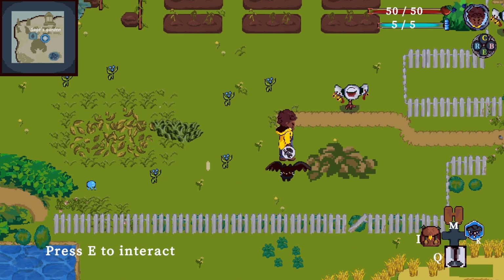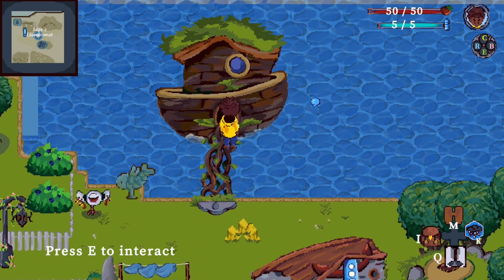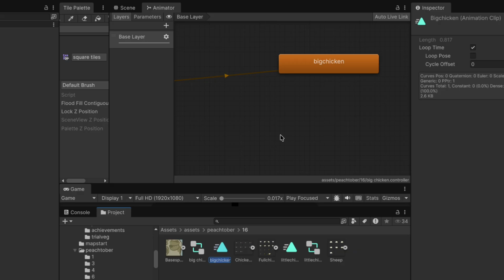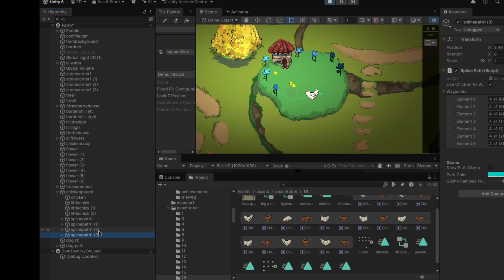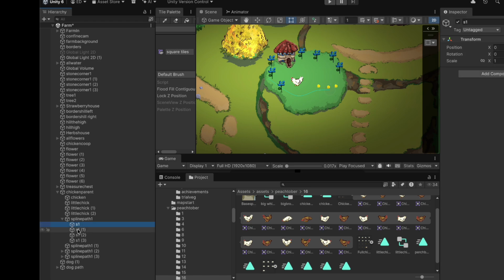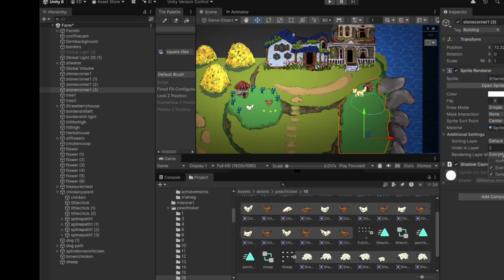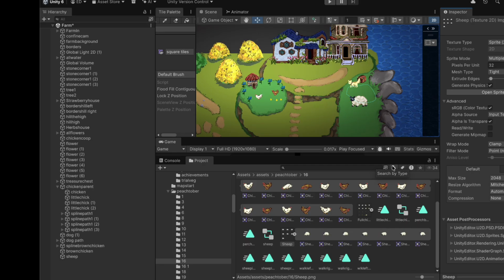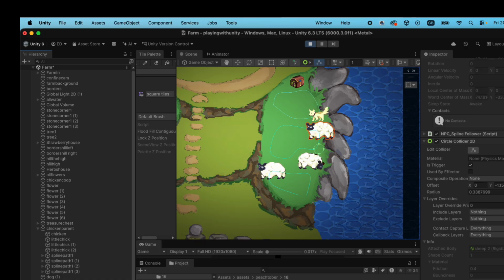Updates & Game dev with me || Studio progress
In this video I am showing updates in my game done past month, as well as making and placing some art assets.
I am a solo developer of a pixel game that I started with zero knowledge of the game dev or pixel art. There is great community to teach all the ways needed for the unity so this is not going to be anything new or unexpected. I am been making this game for roughly now 7 months with much interruption.

This is very much close to real time tinkering with the game. Very long recording of a grind to make art better. Small steps and small updates. As long as it gets better each time.
I really enjoyed filming the process as I go and I hope this is something that is nice in the background as you're making your own game/art or playing.

Emi